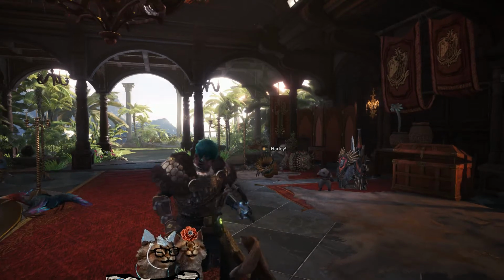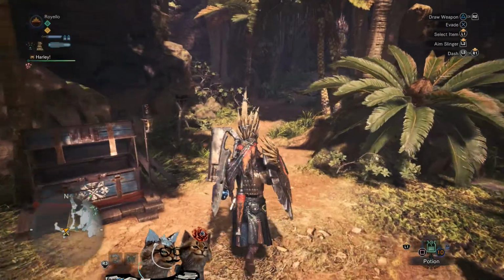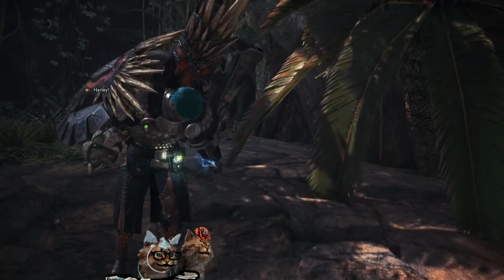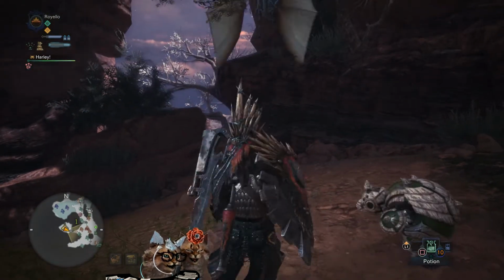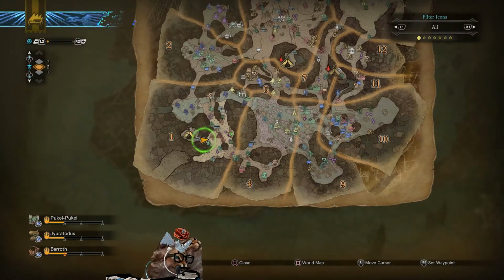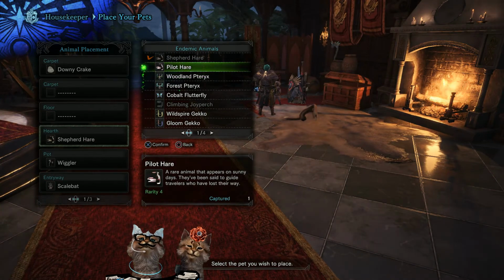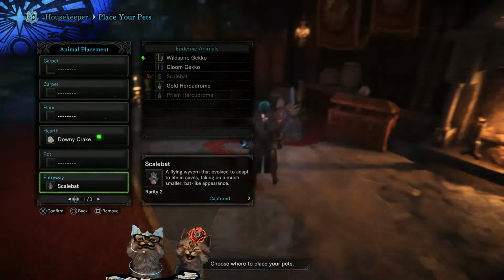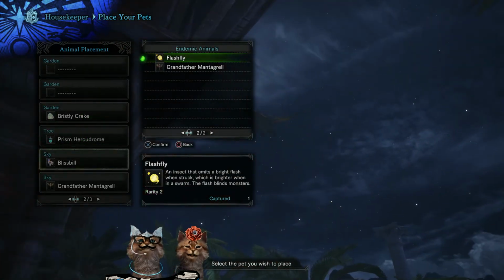How to catch Rare Downy Crake in Monster Hunter World Trophy | Achievement pet for Snuggles for All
Crazy Cat Couple goes on an excursion to hunt down a purdy floofy new birdy, the Downy Crake! We also show where you can squeeze em into your house!

...and yeah theres a trophy or achievement or some such, but its all bout them PETS!

Buy your Fun, Not your Fam!
Adopt or Rescue!
ASPCA.org
Petfinder.com